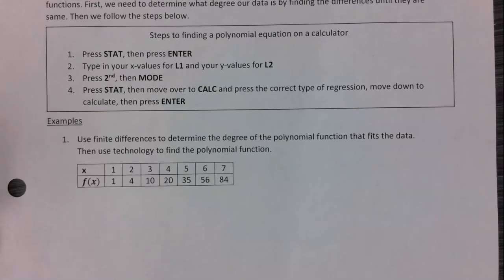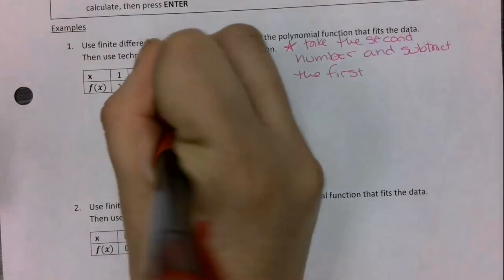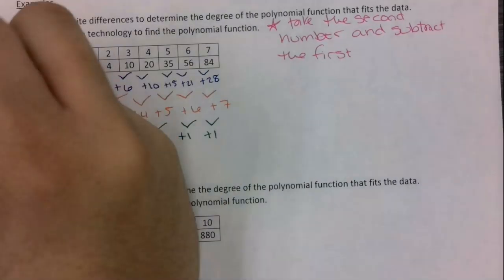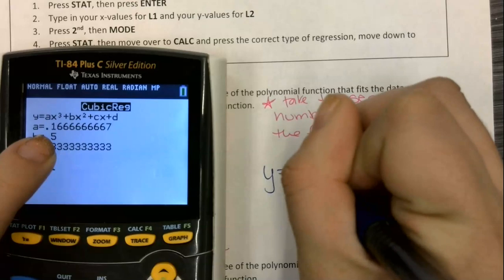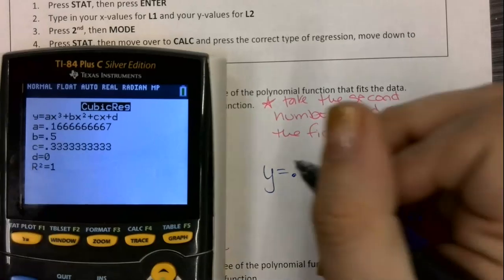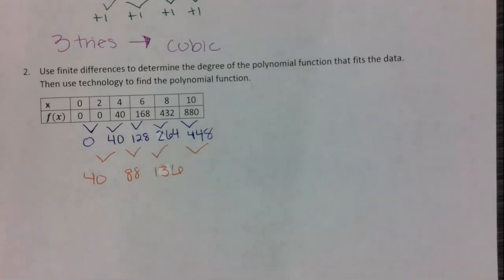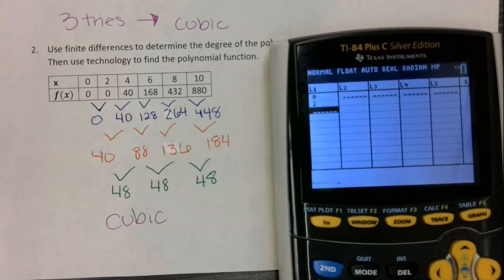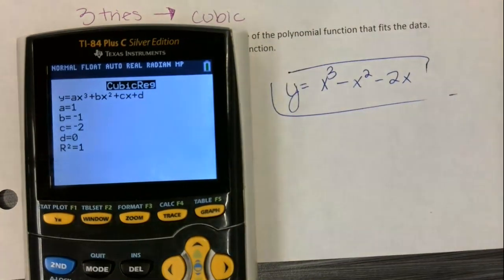4 9 Modeling with Polynomial Functions